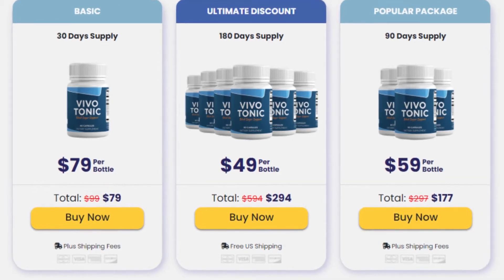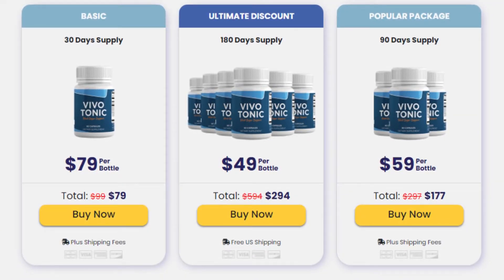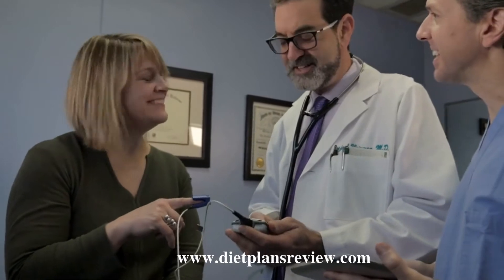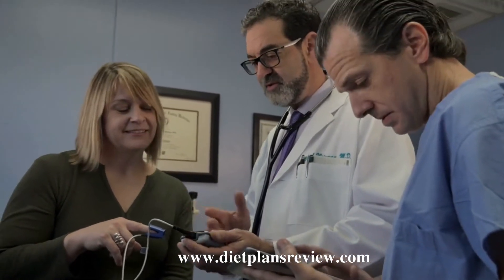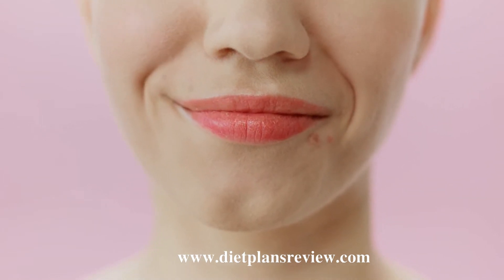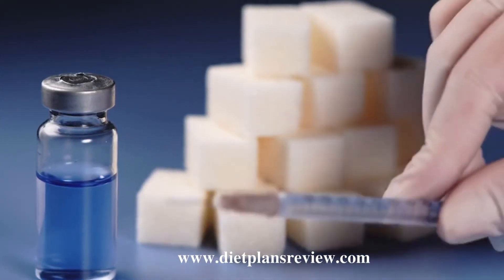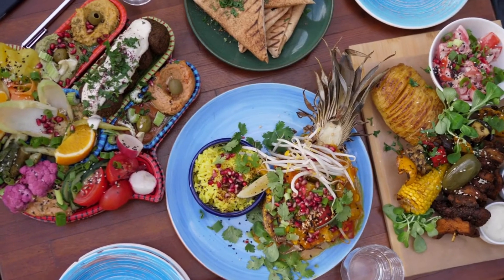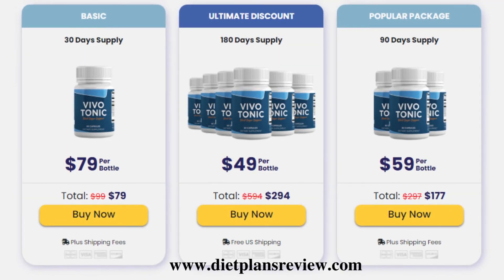Vivo tonic Reviews ⚠️ Is Vivo tonic really safe ⚠️vital blood sugar support formula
Vivo Tonic   Review Is Vivo Tonic   Safe to use?

Vivo Tonic Designed to help your body maintain healthy blood sugar levels

Highest quality ingredients tested to ensure proper purity & potency

Vivo Tonic contains a proprietary formula consisting of a group of essential blood sugar support antioxidants, minerals, vitamins and herbs, inspired by an ancient Buddhist monks’ recipe...

For thousands of years, this recipe has been used by the Monks in Kathmandu...

Where people have naturally kept their good health in balance, without worrying about dangerous blood sugar spikes!
Countless studies published in peer-reviewed medical journals have proven, beyond any doubt...

That unlike the standard American diet, the crucial nutrients and vitamins in the Tibetan monks’ diet help them lead a normal life, by supporting healthy blood sugar levels within normal ranges.

This unique formula is designed to support your body to function in its optimal state, thus helping you to maintain healthy blood sugar levels, for a difference that you can truly feel!

helping you to maintain healthy blood sugar levels
100% free of chemical coating and other non-essential fillers.

ZERO dangerous stimulants, ZERO toxins and NOT habit forming
100% BENEFITS AND ZERO COMPROMISES
Non-GMO, vegan friendly and gluten-free.

Gentle formula, perfectly balanced

Vivo Tonic is conveniently packed with over 11 essential powerhouse herbs and ingredients. All were specifically balanced to help anyone support healthy blood sugar levels right away:
Banaba Leaf, the sacred Buddhist ”blood sugar regulator”, which contains over 40 bioactive compounds essential to support healthy blood sugar levels.
Corosolic Acid: according to numerous studies, this naturally-derived ingredient, is loaded with unique optimal blood sugar levels supporting benefits.
Sylimarin, which supports the normal functioning of the liver, thus helping to control and keep within normal levels the blood glucose levels.
Berberine has been used in traditional Chinese, Indian and Middle-Eastern medicine for over 400 years! More and more specialists recommend Berberine to support blood sugar levels naturally.
Korean Ginseng: because of it’s incredible metabolism, immune system and overall health benefits - a single pound of Korean Ginseng now sells for up to $8,000!
Fortunately, we’ve managed to source the best variety of Ginseng and make it available now for everyone in Vivo Tonic!
Green Tea Leaf: packed with polyphenols and EGCG Catechins, this is a powerhouse ingredient which also supports your immune system and the good functioning of your metabolism.
Resveratrol and Cayenne Pepper: both ingredients help normalize blood pressure and support a healthy blood flow throughout the body.
Zinc: according to scientists, 40% of Americans suffer from Zinc deficiency. Fortunately, Vivotonic has the perfect amount of Zinc to help support healthy levels of Fasting Blood Glucose, total cholesterol and triglycerides.
Chromium: this biologically-active compound is crucial when it comes to supporting the normal activity of insulin throughout the day and night.
Alpha Lipoic Acid: the most powerful antioxidant extracted from natural sources such as broccoli and spinach - which helps support healthy vision levels and normal nerves functioning.
All ingredients are carefully handled according to the USDA National Organic Program in a FDA registered and inspected facility.

Each bottle is sealed by the producer’s medical laboratory, guaranteeing all safety measurements a medical facility must offer. The bottles you have purchased will arrive at your delivery address properly packed by our trusted shipping company.
Your investment is completely protected by the 60-Day 100% Money-Back Guarantee. This means that for the next 2 full months after your purchase, if you are not happy with or you simply changed your mind, you have every right to ask for your money back.

As with all natural solutions, we recommend to give Vivo Tonic a fair chance, in order for all the potent ingredients to activate and be absorbed by your body.